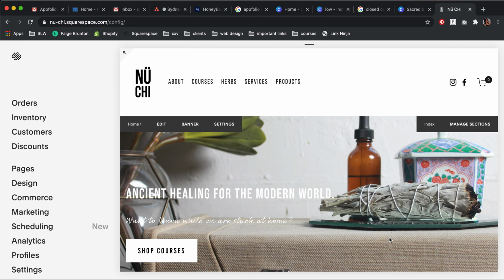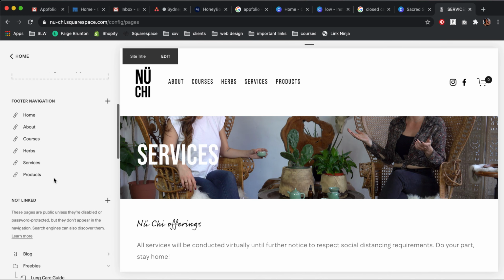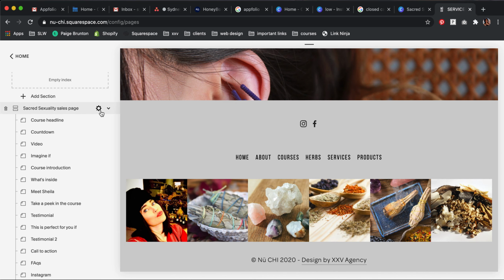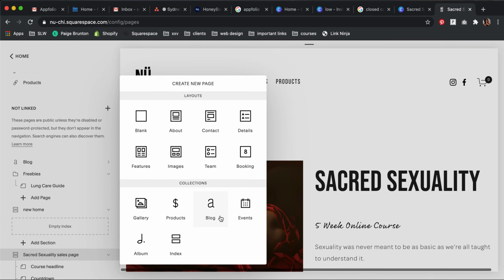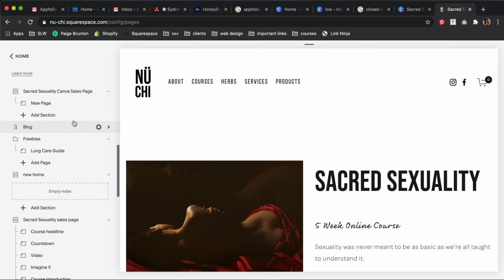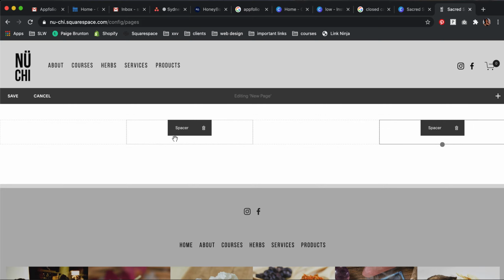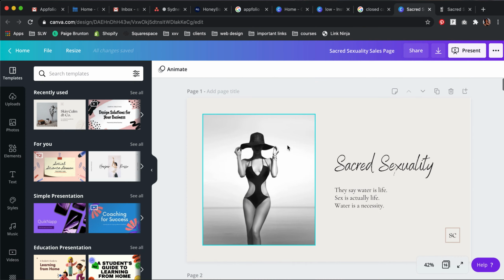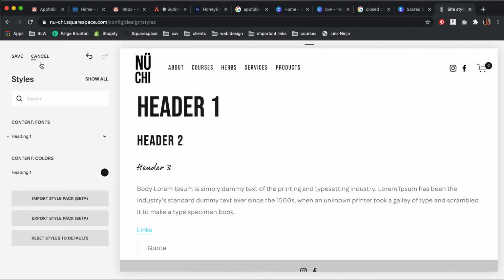NuCHI Squarespace walkthrough for SS Sales Page